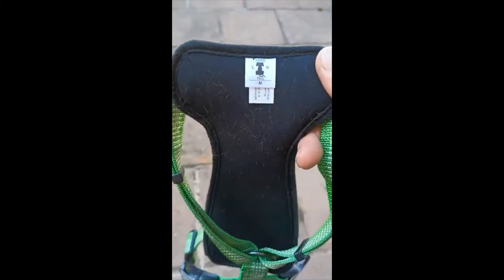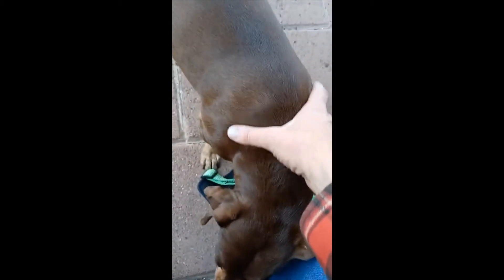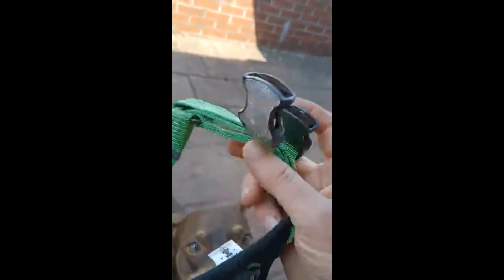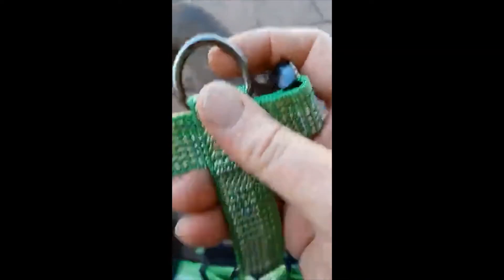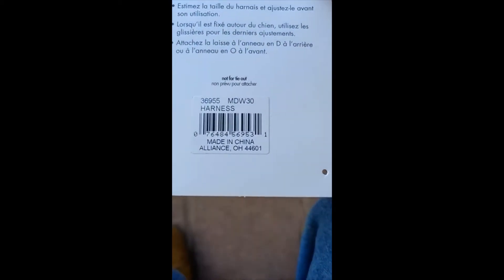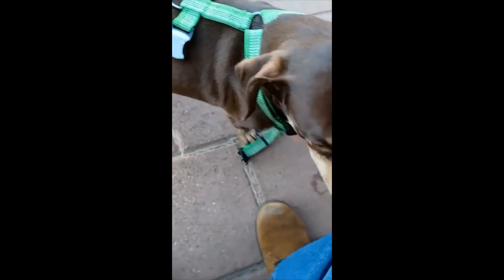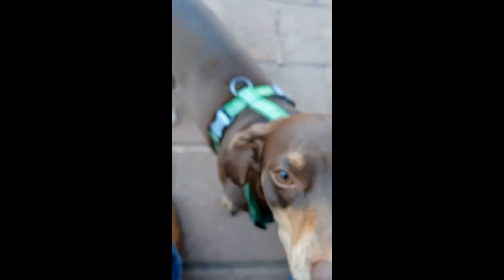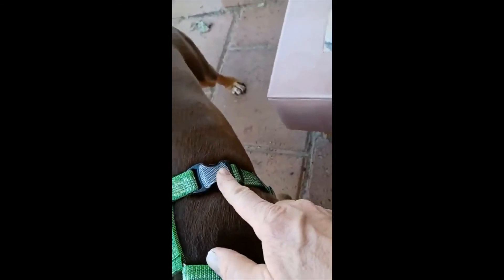Coastal K9 Explorer Dog Harness. Review.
Got Max a new Dog Harness.
Cost about $39.00